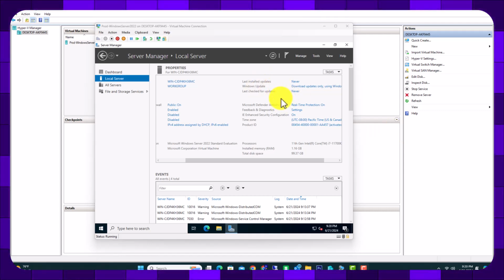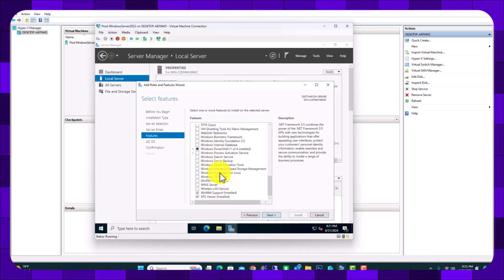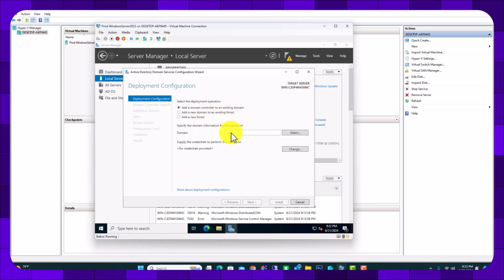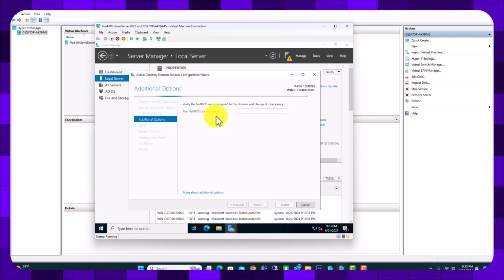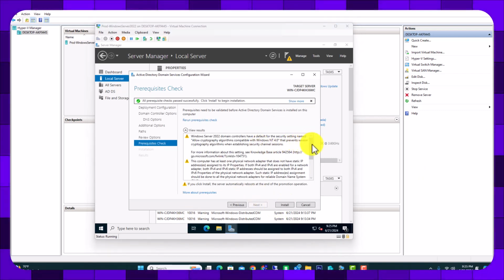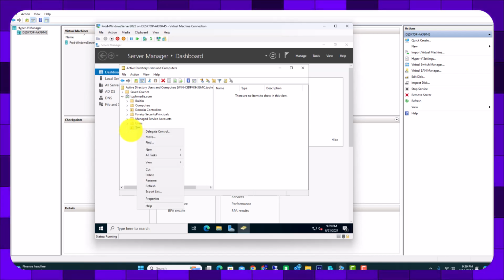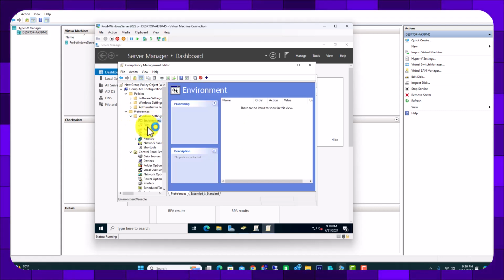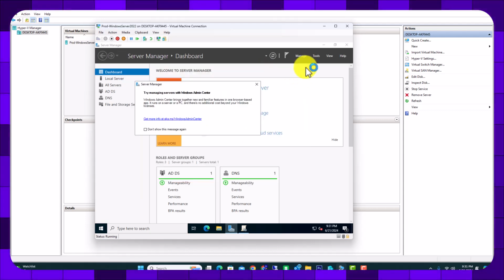How to setup Active Directory Domain Services on Windows Server 2022